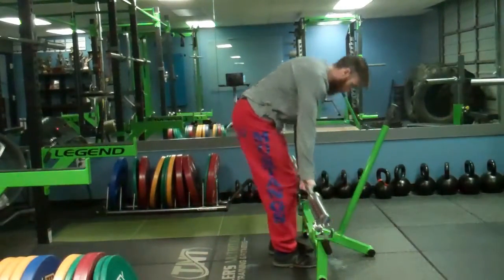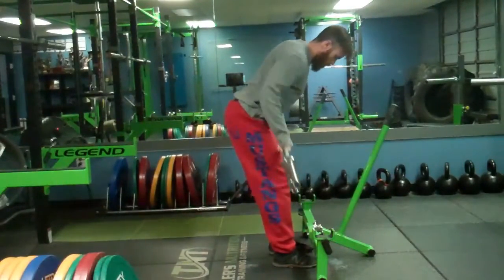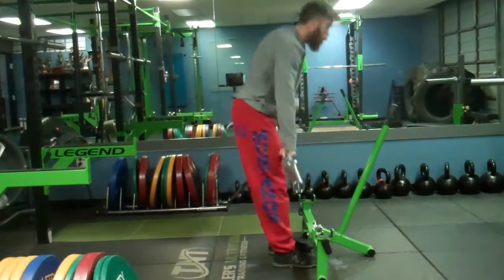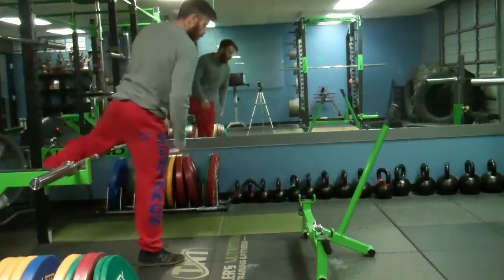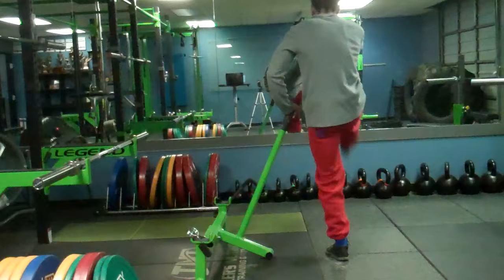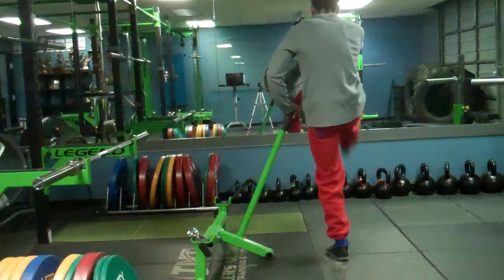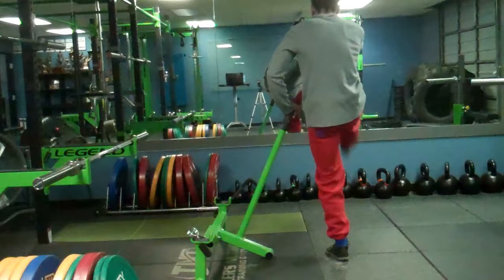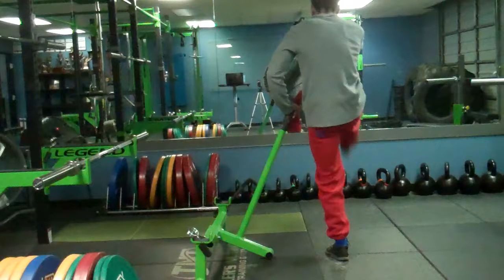Coach David's Upper Body/Bench Press Warm Up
Tired of injuries? Check this one out!